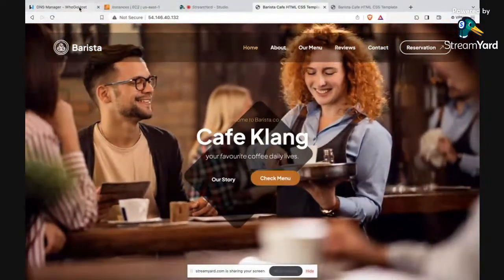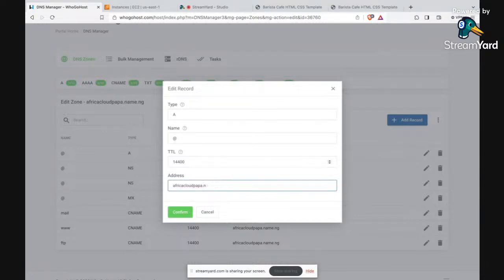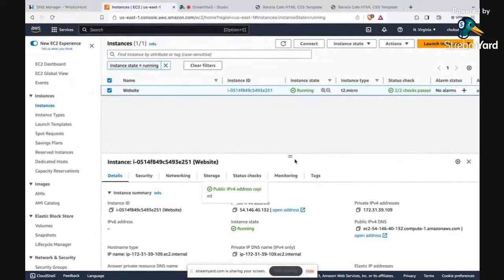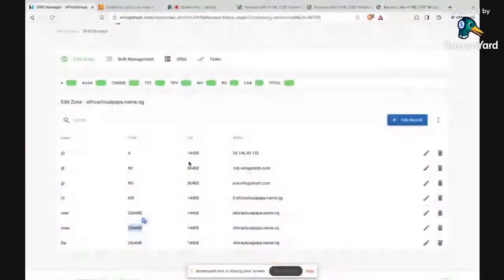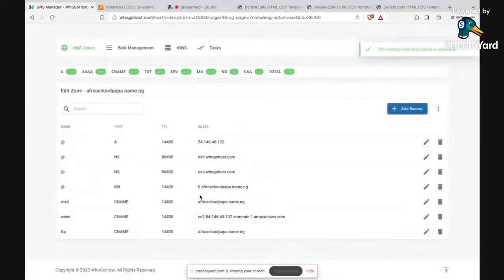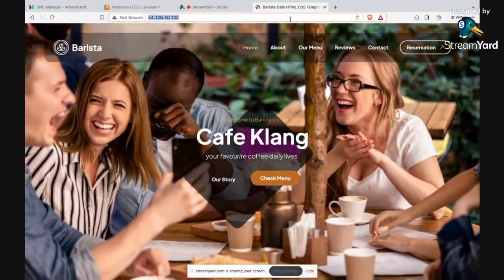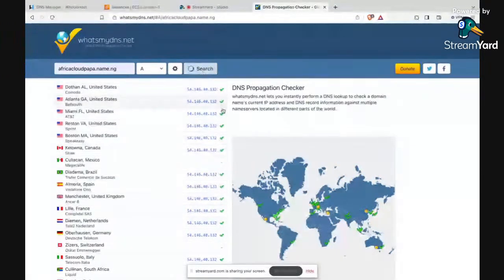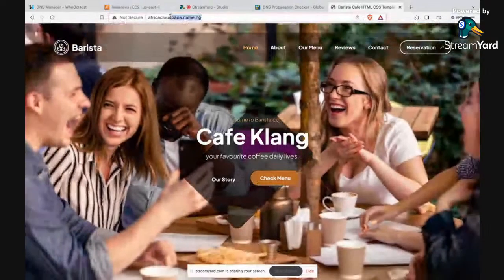How to get a domain name for less than a dollar and map domain name to ip address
1. How to buy a domain name for less than a dollar
2. How to map a domain name to an IP address so that visitors can reach our website through the domain name.